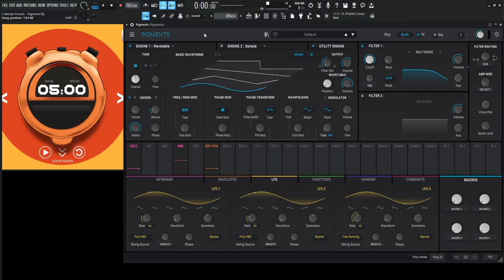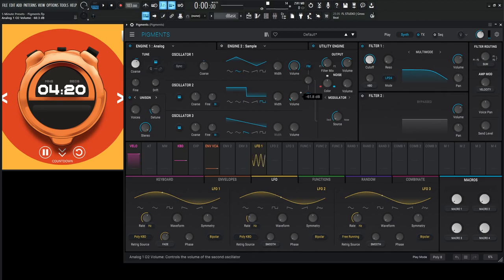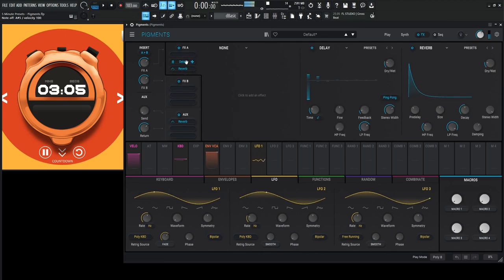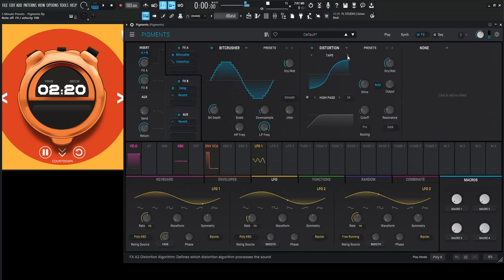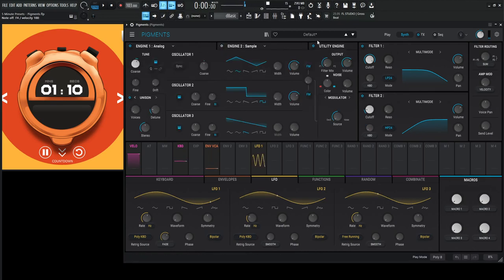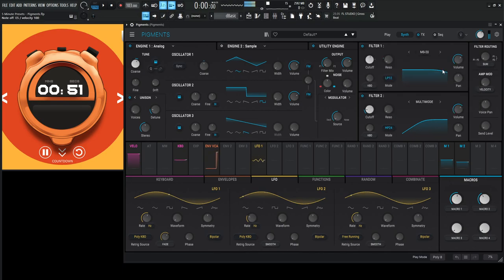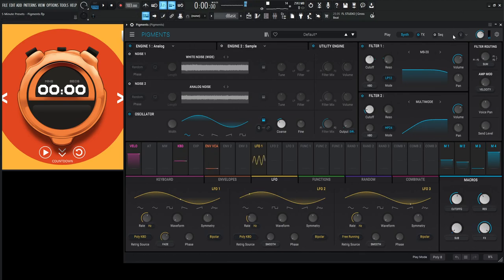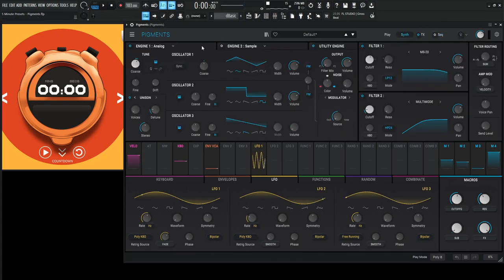Video Game Vibes in Arturia Pigments 4 Sound Design Tutorial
Remember the nostalgia of those delicious square waves paving our way though adventure and wonder? Well I have attempted to capture that spirit and deliver it right back to you soul! This preset works very well as an arp too!! Give it a try!

My favorite vst plugins:
Synths:
Arturia Pigments 4

Effects:
Arturia FX Collection 3